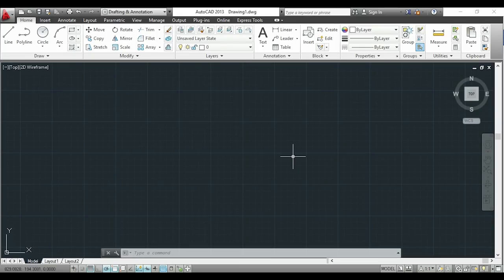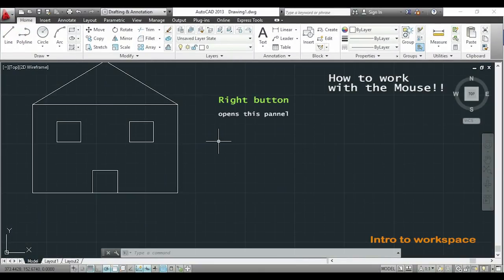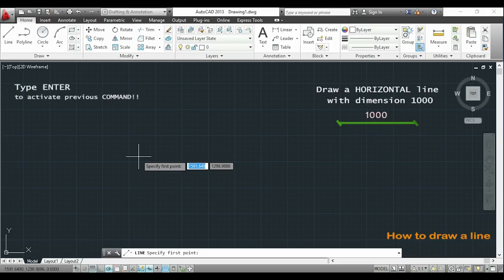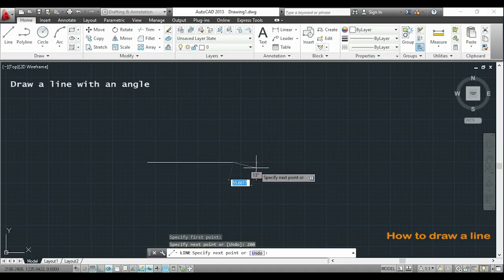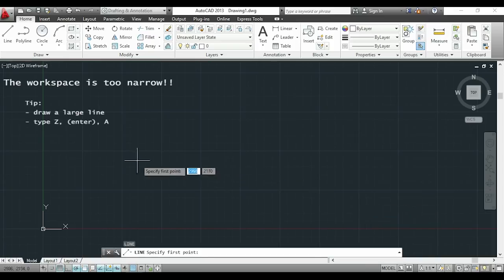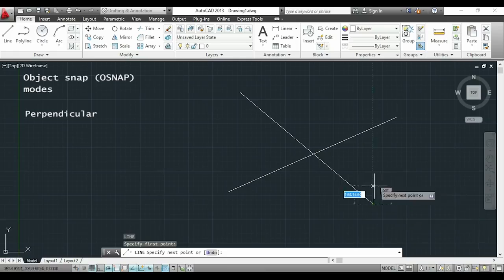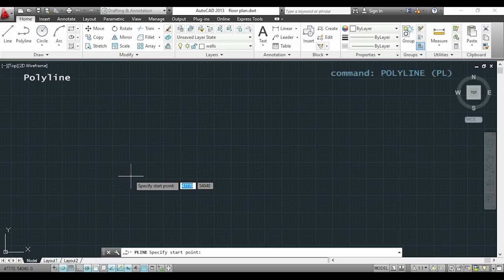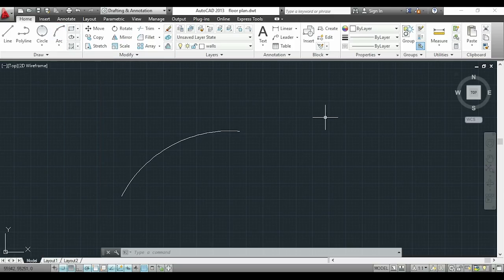AutoCAD Complete Tutorial for Beginners - Autocad Tutorial - Autocad for beginners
-Building Technology
-Sand and Cement
-House construction
-Construction
-Building Construction
-Design Construction

       Note:
1:►  All videos on my channel was recorded by my Camera And Phone !!

autocad for beginners,
autocad introduction,
autocad easy,
autocad course,
Autocad Tutorial,
autocad 2020,